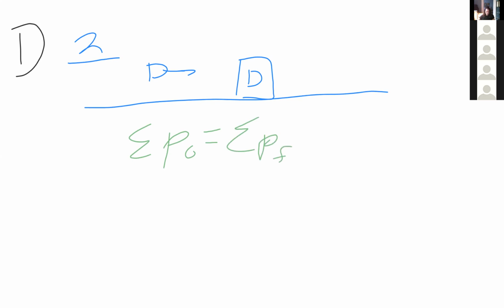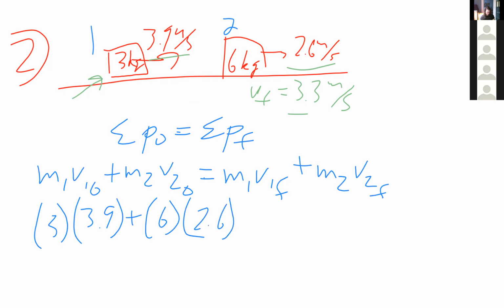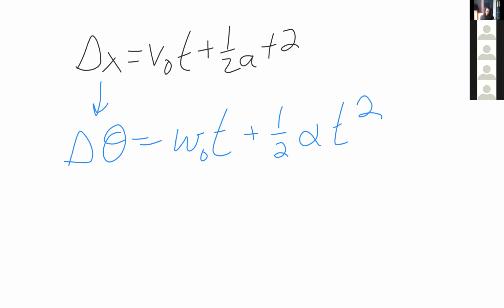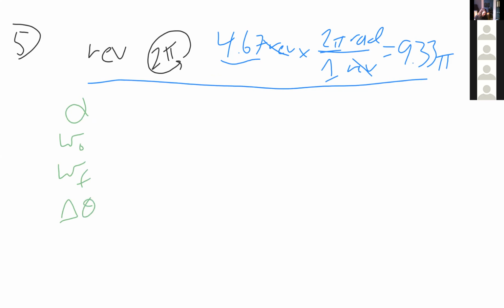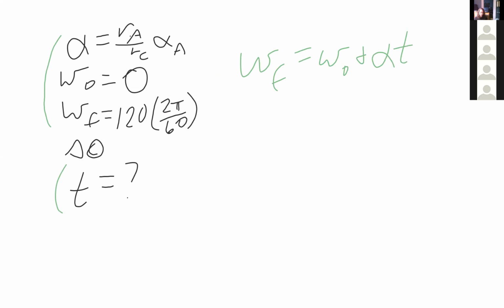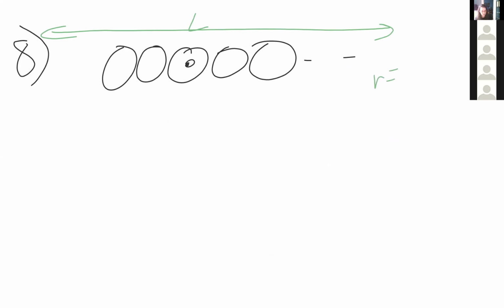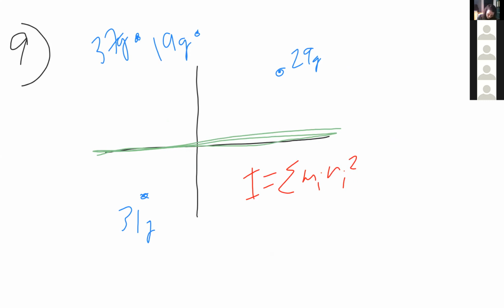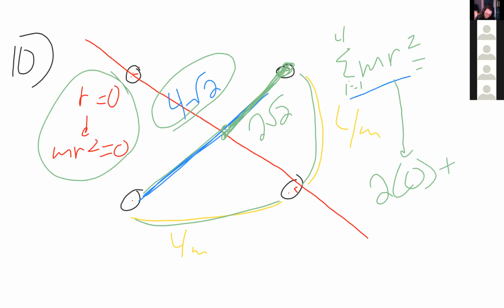phy2048 (Physics 1 with Calculus) - HW8 (Inelastic collisions, rotational motion)